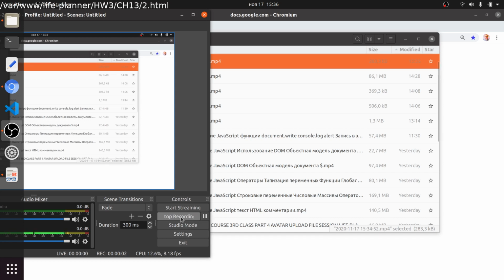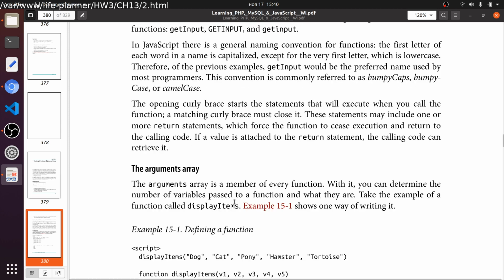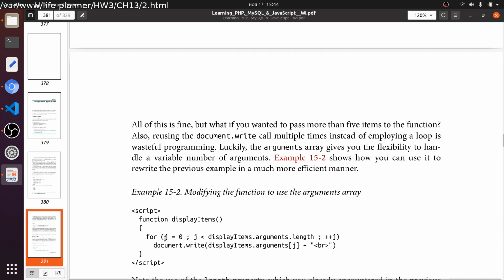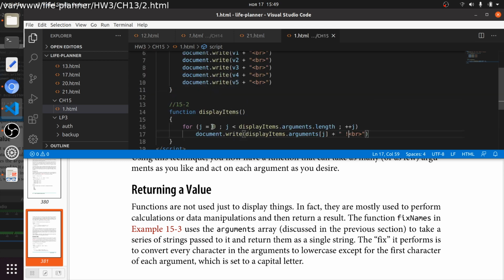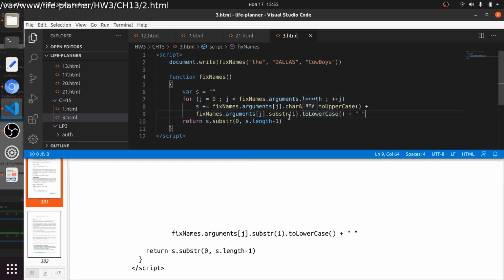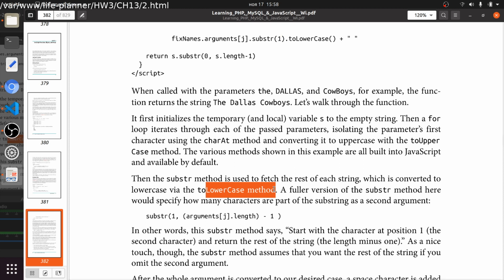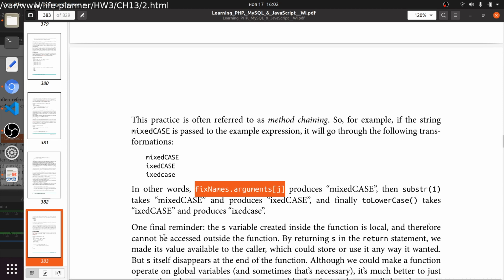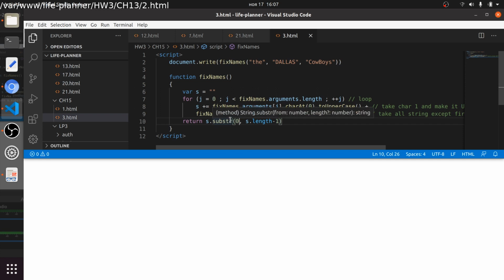Charpter 15 PHP book JavaScript Functions, Objects, and Arrays